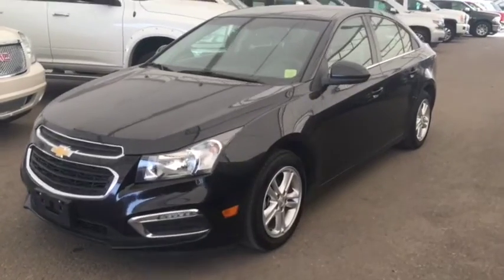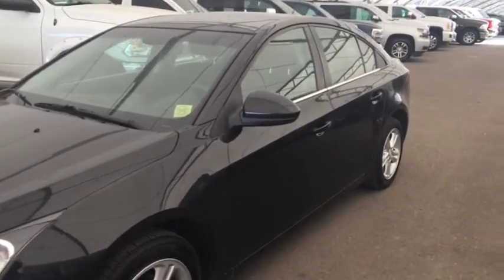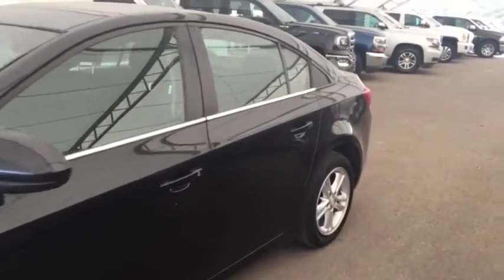2016 Chevrolet Cruze Limited 1LT TURBO, REAR VISION CAM, LOW KILOMETERS